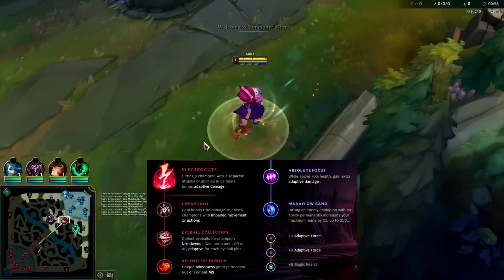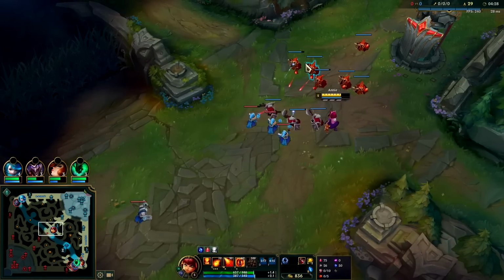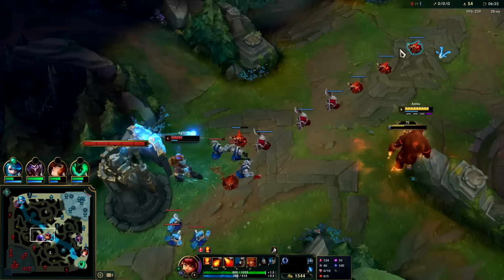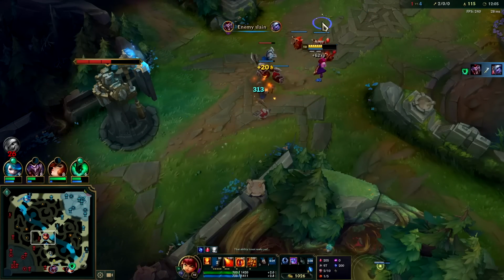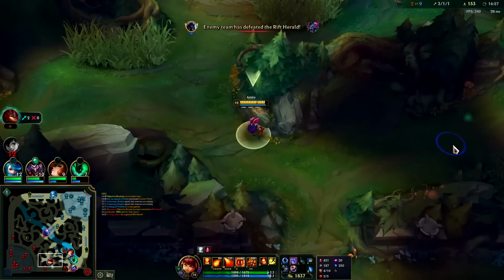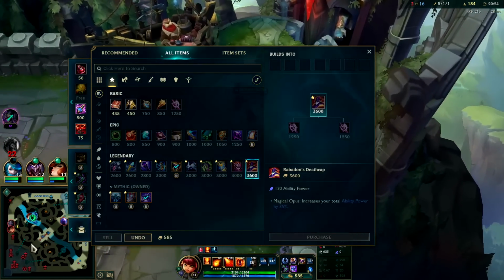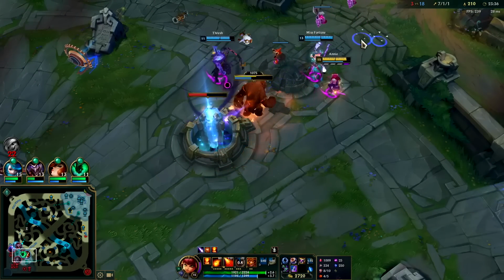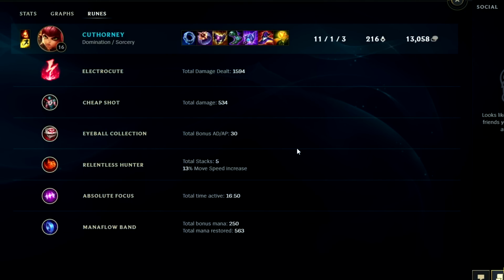ANNIE IS THE #1 MID LANER AGAIN! How to Play Annie Mid & CARRY! - League of Legends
ANNIE IS THE #1 MID LANER AGAIN!  How to Play Annie Mid & CARRY!
League of Legends Season 13 Annie Gameplay Tutorial Guide